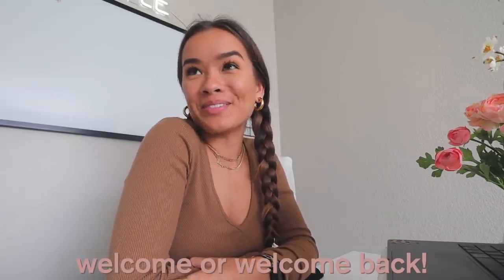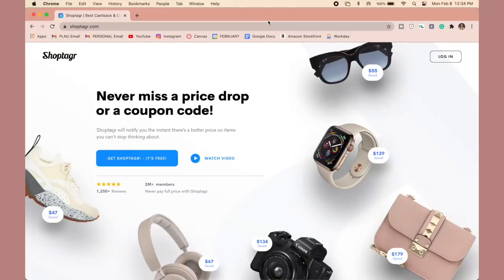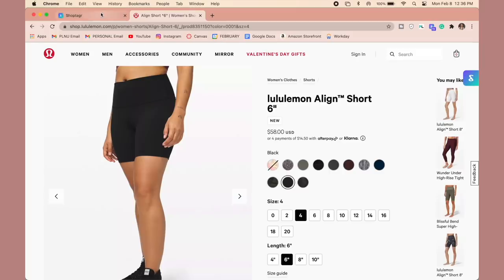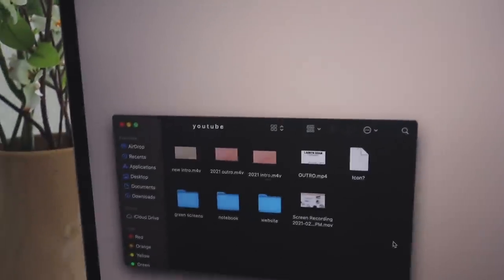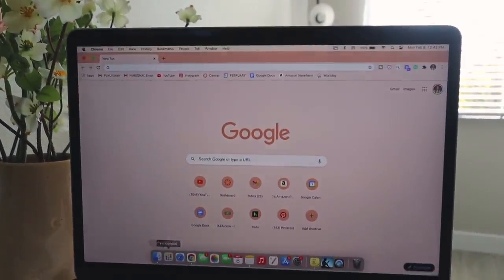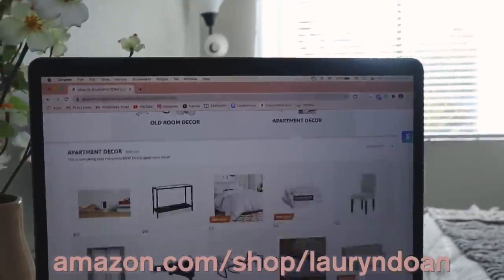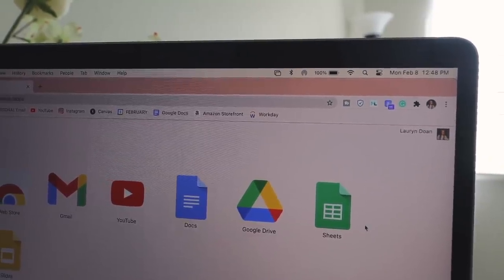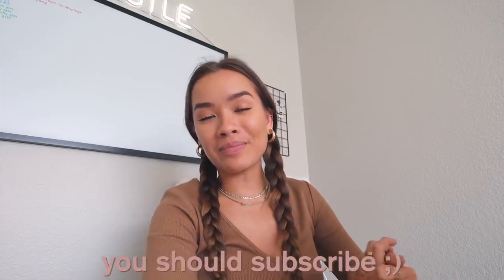what's on my macbook pro 13" M1 chip laptop 2021! (from a college student and influencer)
w h a t ' s - t h i s - v i d e o - a b o u t ? -- this is my what's on my macbook pro 13" M1 chip laptop 2021! (from a college student and influencer)

✰ leopard dot apple watch band